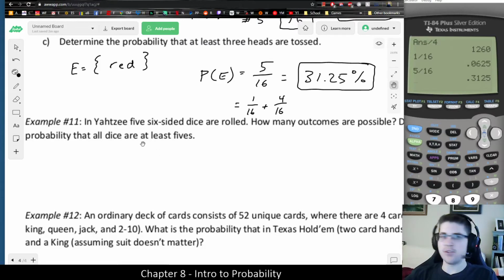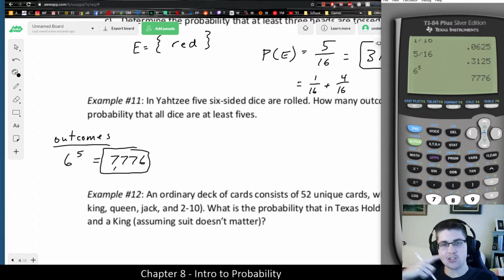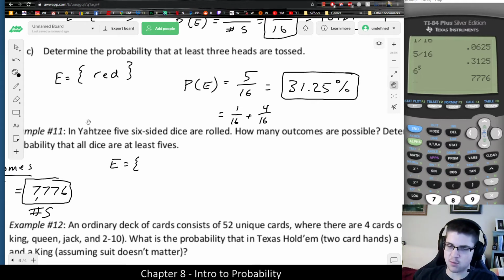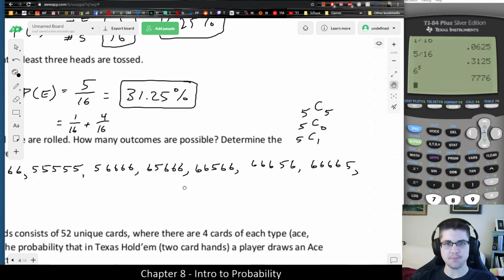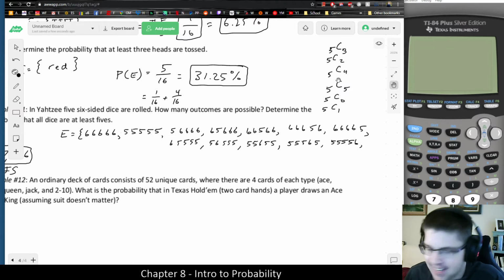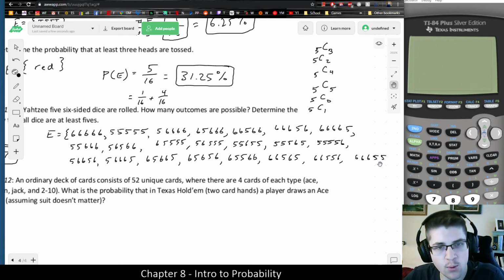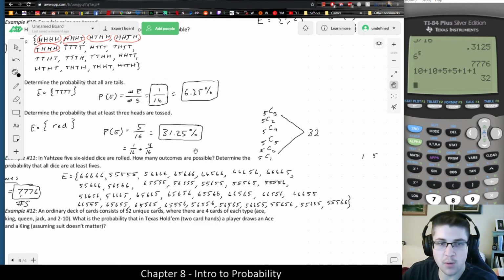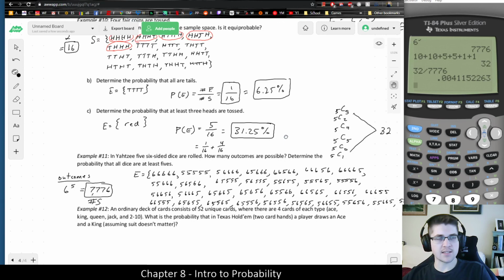[Math 1053] Calculating the Probability of Dice (method 1 - longer)